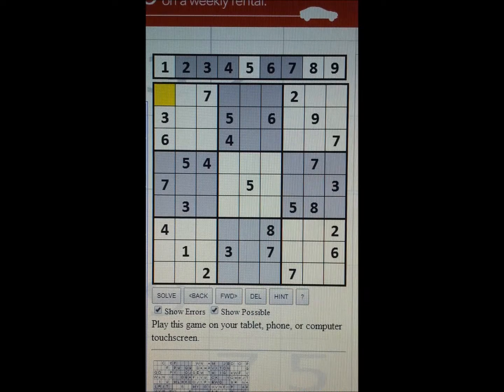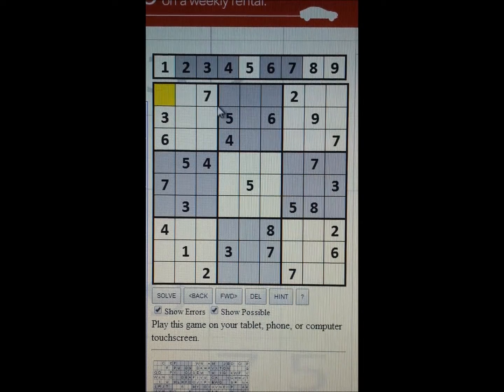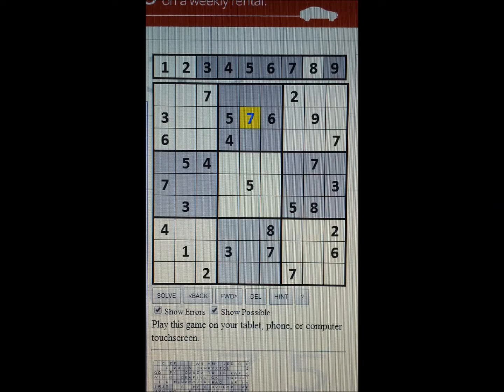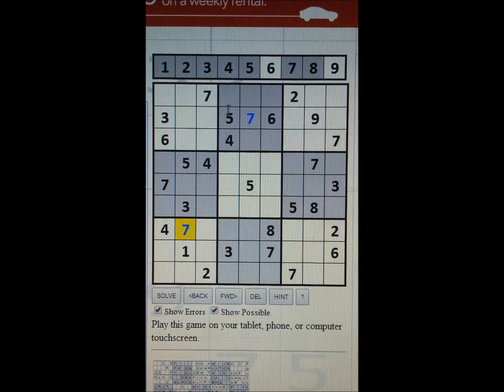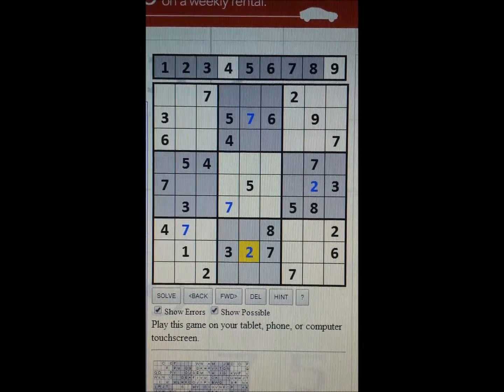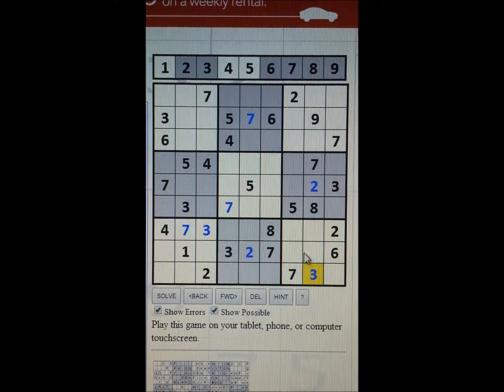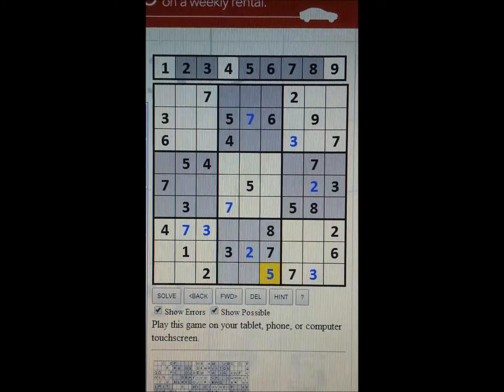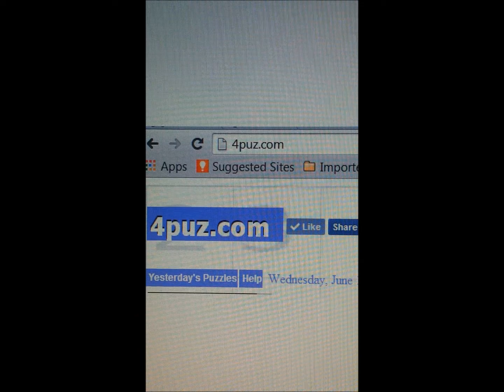Solving Sudoku Lesson 1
Learn the first tactic used by virtually all Sudoku solvers.